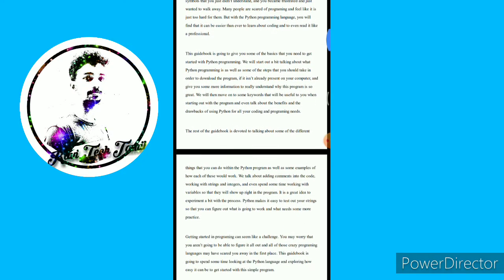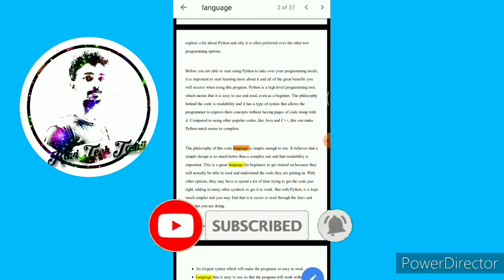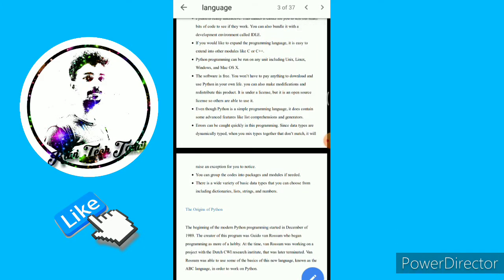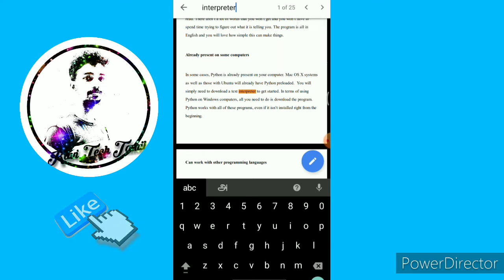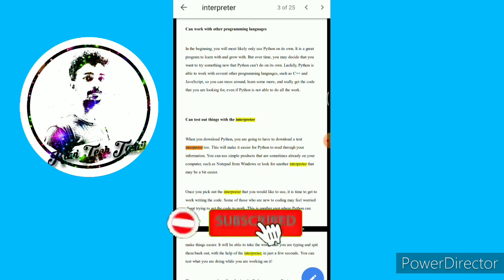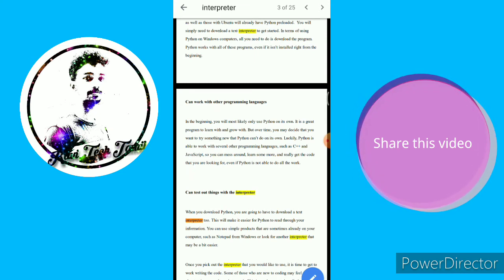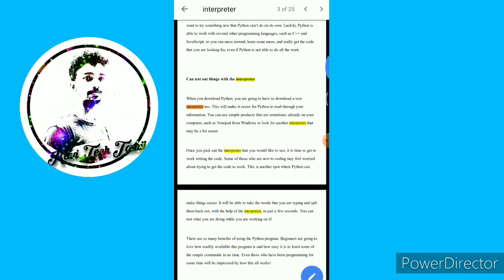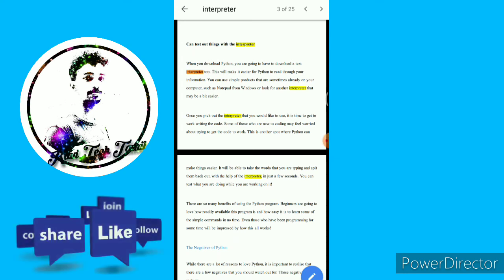How to search answers in pdf | Open book exam | All universities | kavitechtamil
get free certificate

 ✔️ 🔥 Free online certification courses Tamil | ⚡️Get Free Certificate in few minutes 🎗️ : all courses

-anna university arrear reexam how to get pass mark
-anna university exam breaking news
-anna university online exam results

Join in OFFICIAL group 🎉✨